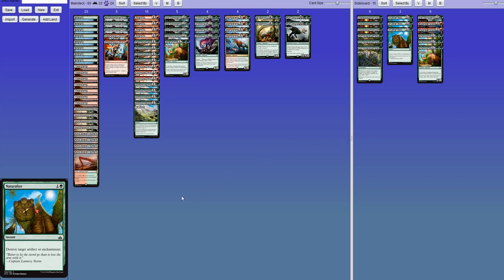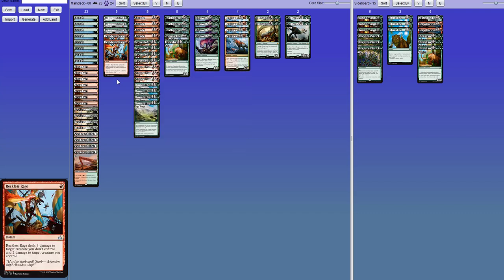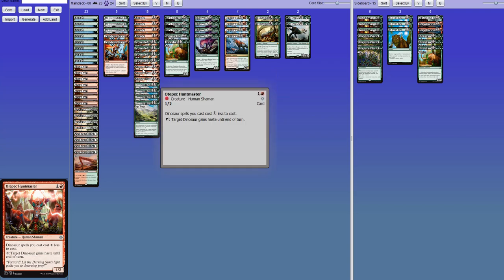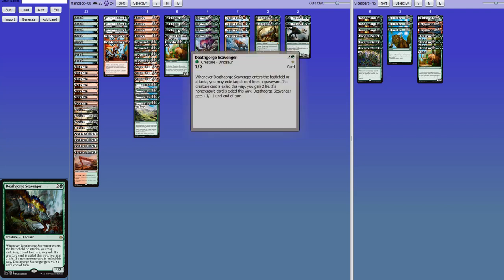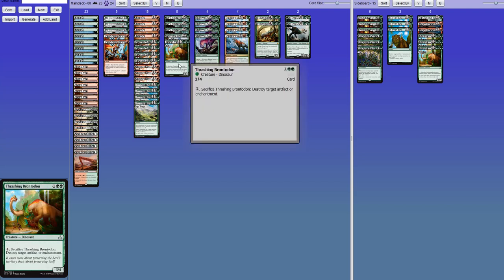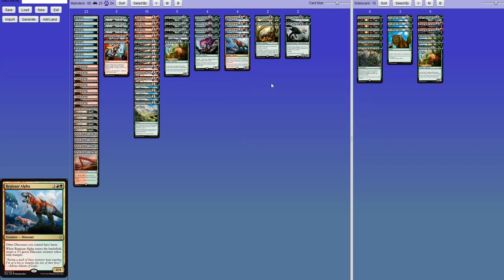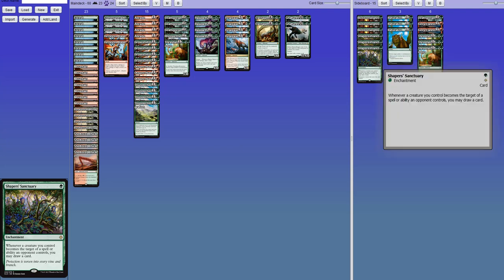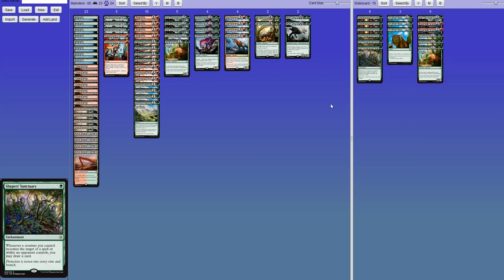Magic the Gathering Rivals Standard Dino Deck Tech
Deck List
4 Abrade
2 Carnage Tyrant
3 Commune with Dinosaurs
3 Deathgorge Scavenger
4 Drover of the Mighty
8 Forest
2 Ghalta, Primal Hunger
7 Mountain
3 Otepec Huntmaster
2 Reckless Rage
4 Regisaur Alpha
1 Rhonas the Indomitable
4 Ripjaw Raptor
4 Rootbound Crag
4 Sheltered Thicket
1 Thrashing Brontodon
4 Thunderherd Migration

Sideboard
3 Blossoming Defense
1 Deathgorge Scavenger
2 Fiery Cannonade
3 Naturalize
3 Shapers' Sanctuary
3 Thrashing Brontodon